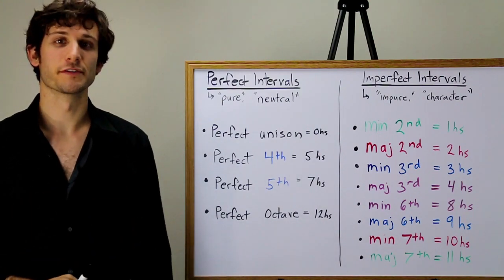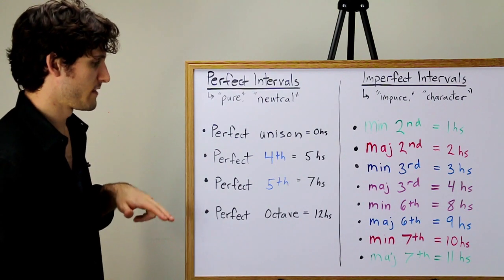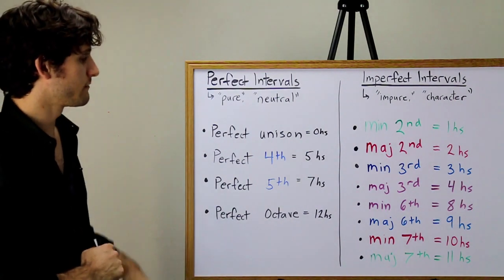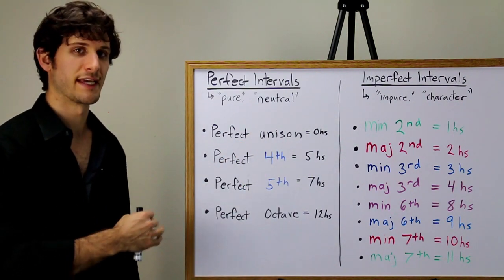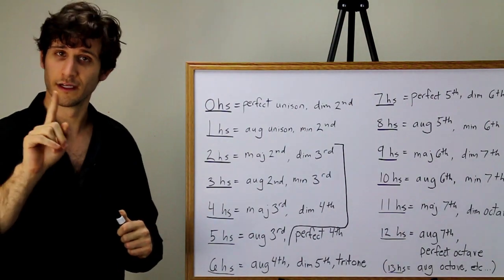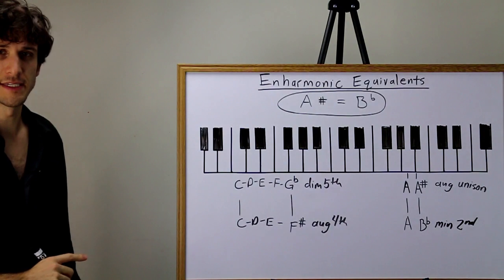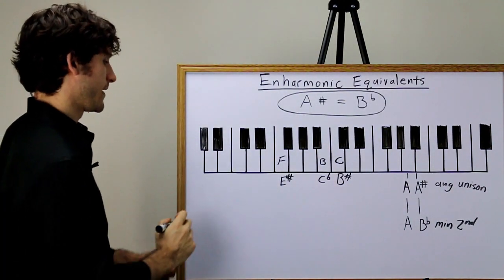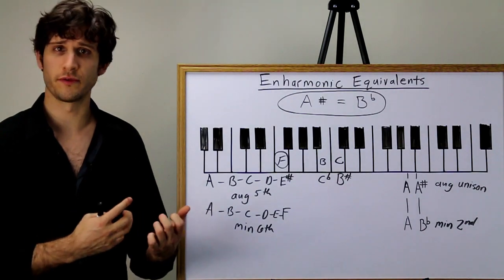Interval Terminology FINALLY EXPLAINED -- Minor, Major, Perfect, Imperfect, Augmented, Diminished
Why the hell are there so many names for intervals? I take a closer look here by going into the history of how these names came about. I love this stuff, because I'm a giant nerd. If you do too, cool.